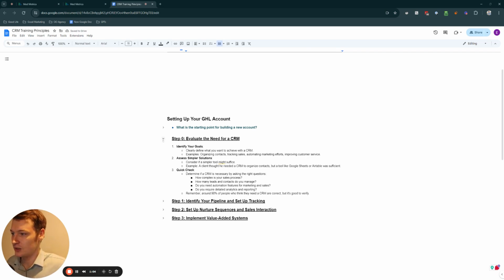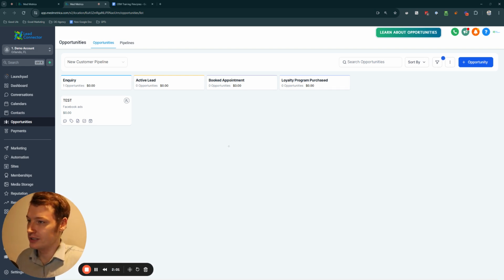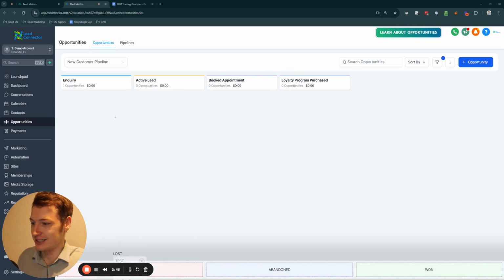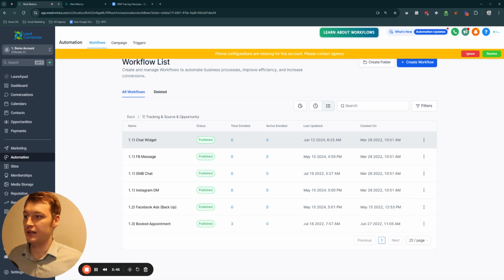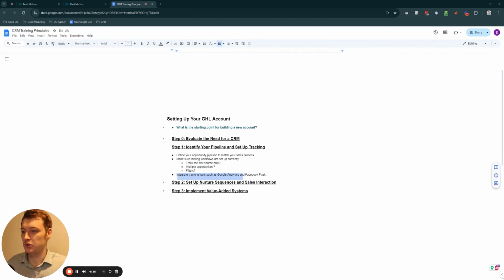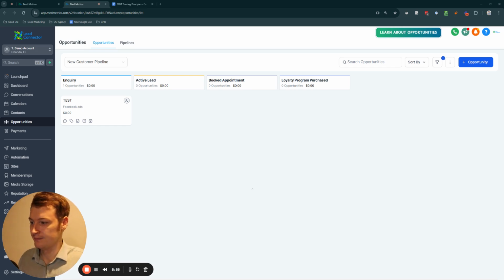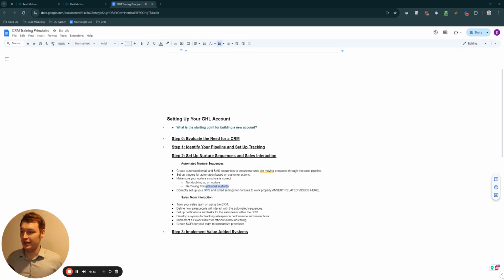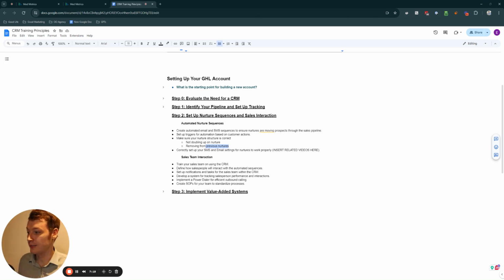Correct Way to Set Up Your Go High Level Account